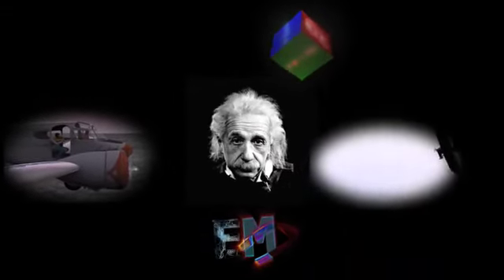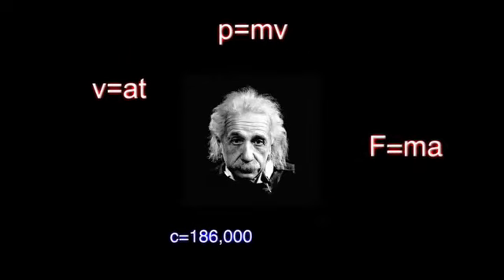Relativity Chapter 2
angryangelhouse